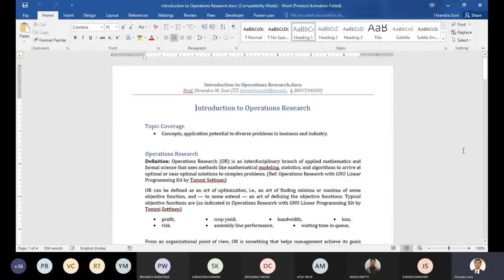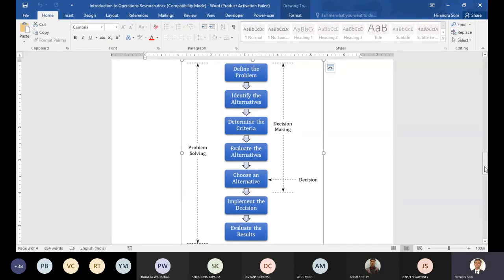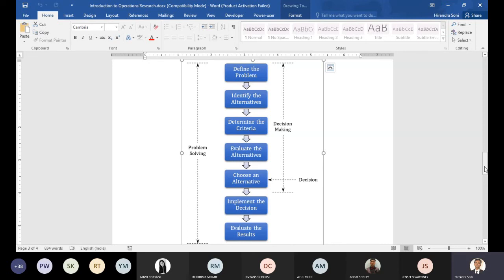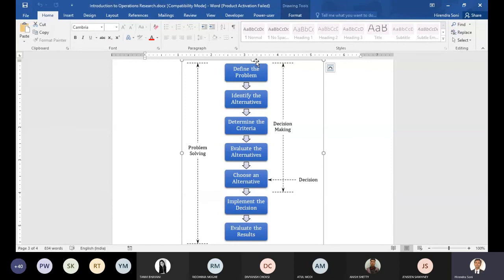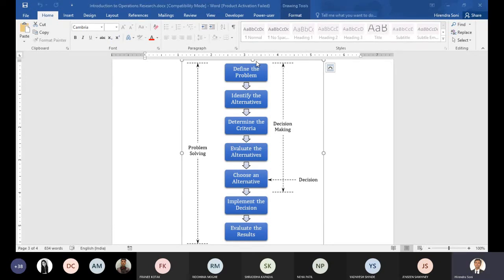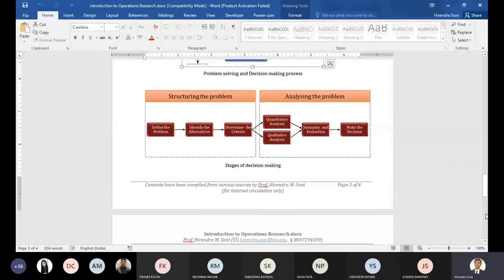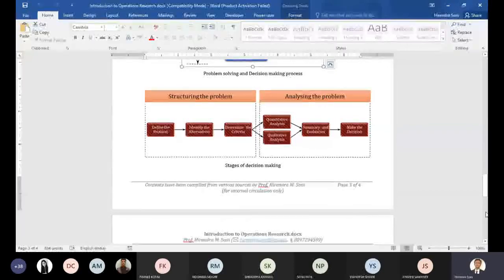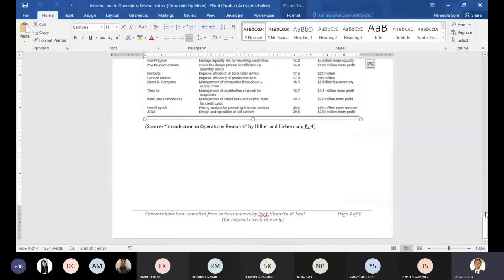Introduction to Operations Research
The video gives introduction to operations_research